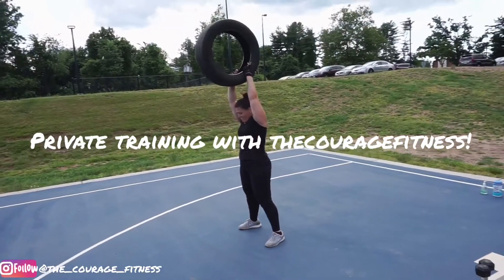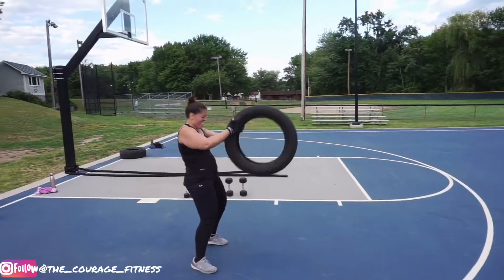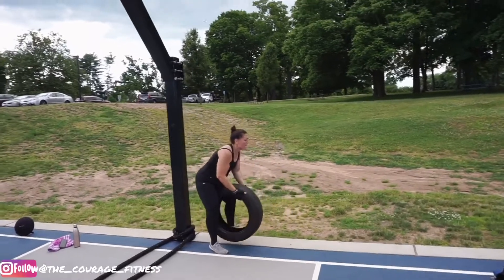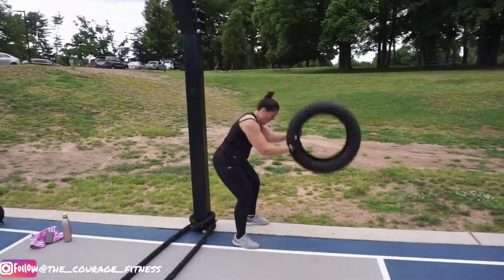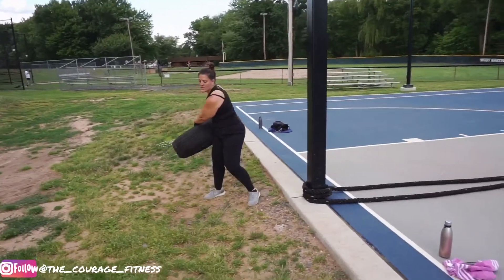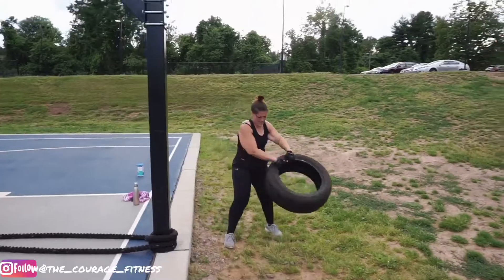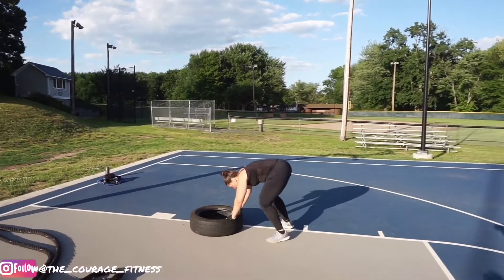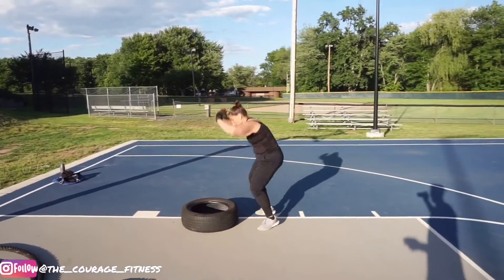Tire Training Session with Client. (Full body training for weight loss)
Tire workouts help build strength and endurance and burn major calories. A great way to switch up your training routine, so you are not always using the same equipments for strength training and conditioning.